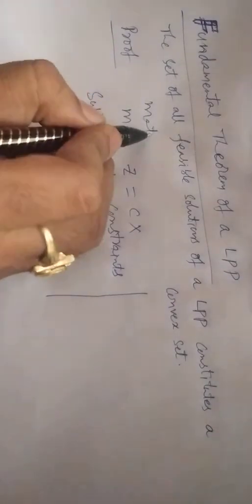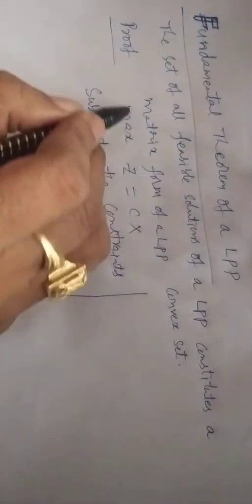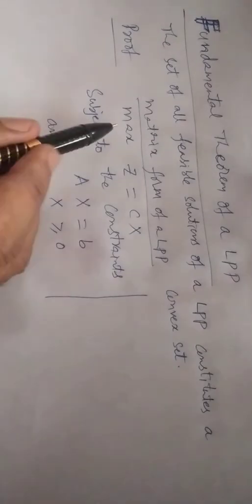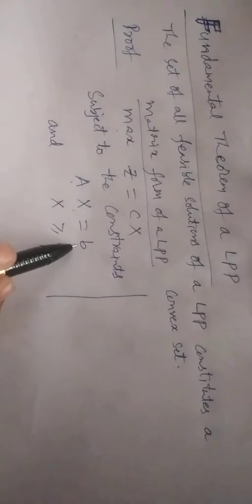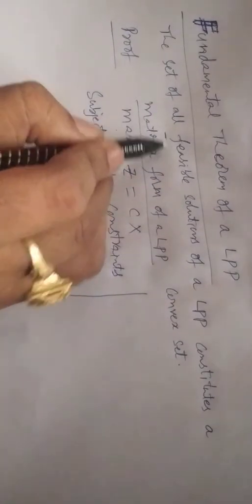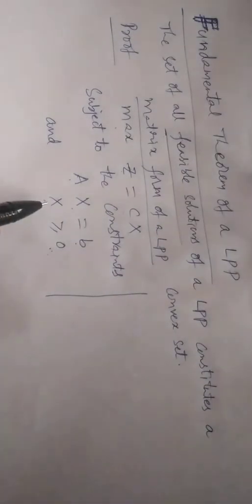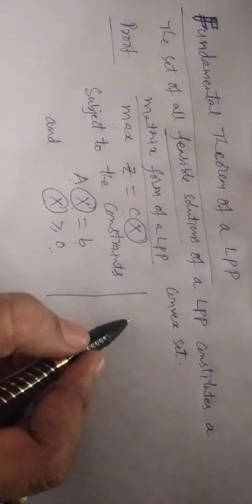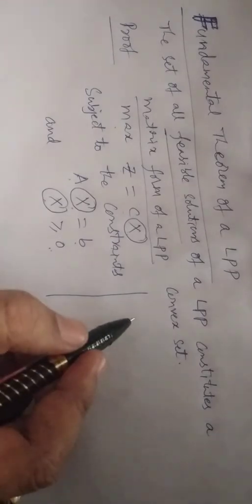Fundamental theorem of LPP - BSc Statistics